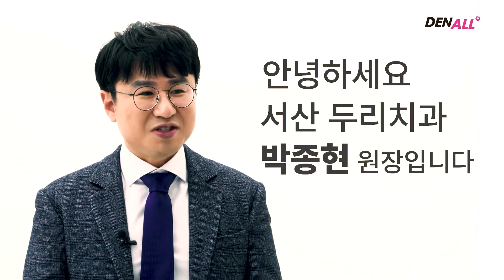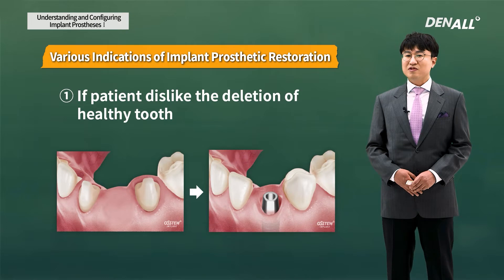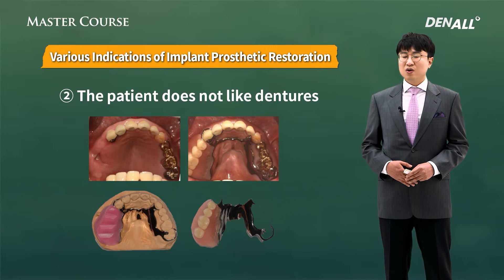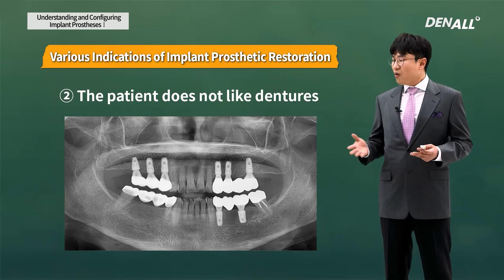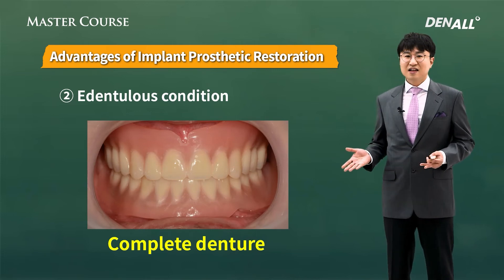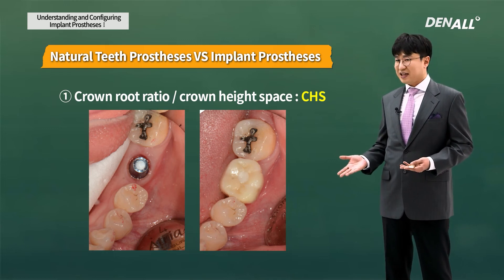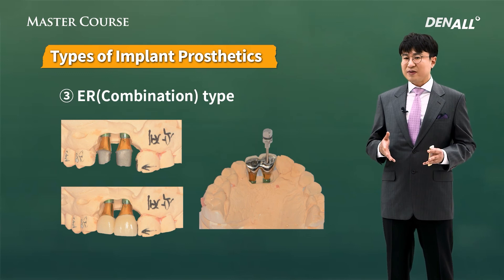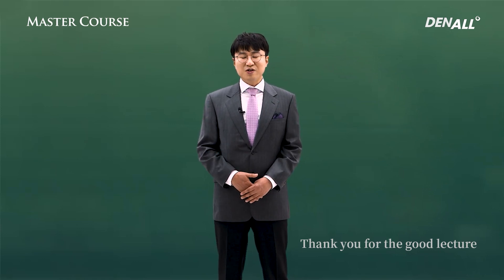[Master Course - BASIC] Understanding and Configuring Implant Prostheses PART 1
0) INTRO [00:00]
1) Implant prosthesis features [01:58]
2) Understanding implant prostheses [08:36]
3) Summary [12:42]